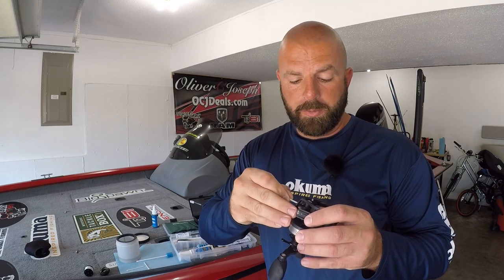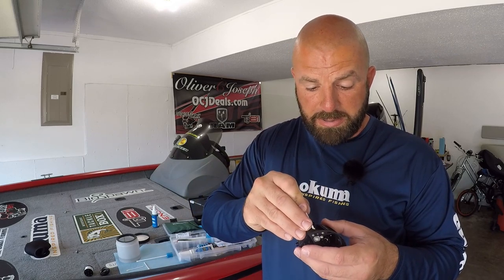Basic Reel Cleaning...Keep Your Reels Performing All Season With These Tips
Reel maintenance is one of the most important things that you can do to keep your reels performing at their very best.  TackleJunky81 shows you how to do a quick reel maintenance to keep your reel clear of all the gunk picked up at the lake and keep it performing as if you just took it out of the box...no matter how old it is!!

Okuma Rods and Reels.